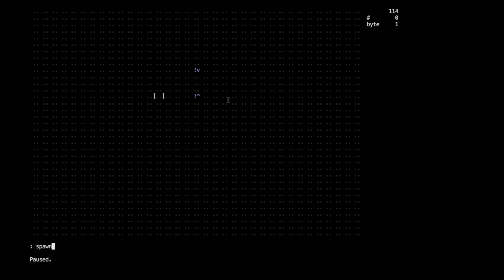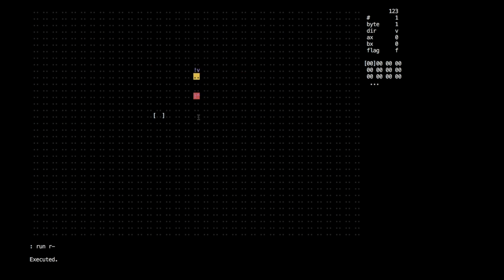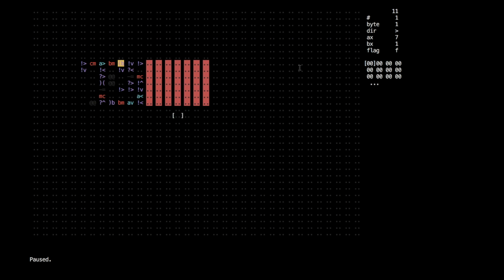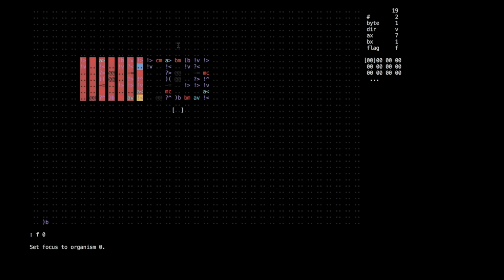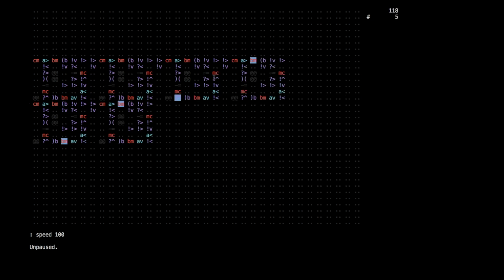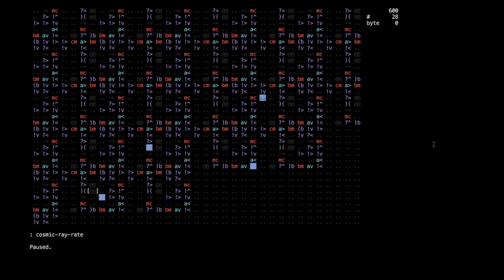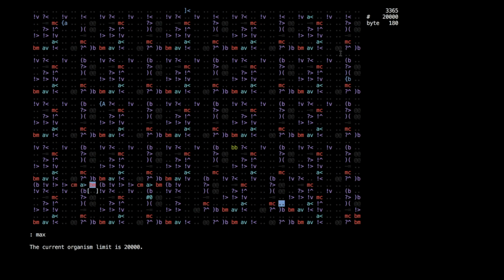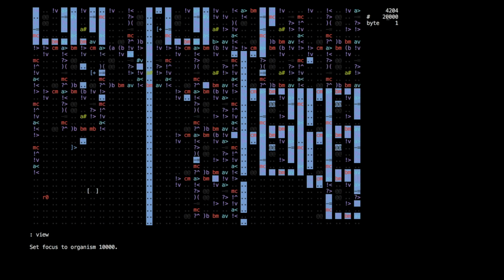Myco: An Artificial Life Experiment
The RNG seed used for the replicator demo in this video was 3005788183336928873.

I make an error at 10:49 - I thought the aberration had happened due to a cosmic ray writing '@@' in a position that caused other organisms to assume there was a copy there. In fact, it was likely the result of an organism executing 'r-' due to a cosmic ray or write error, causing it to copy and paste a square of reduced size.